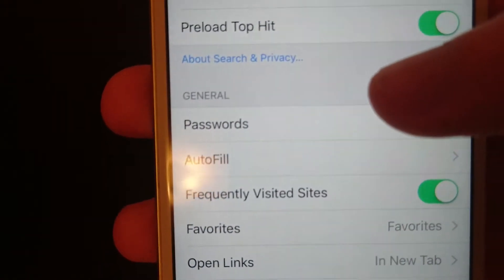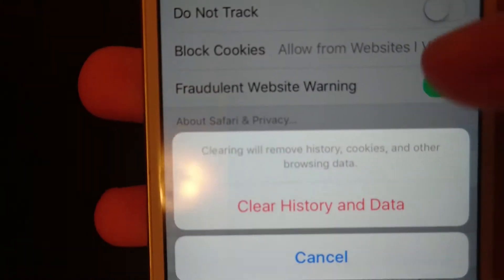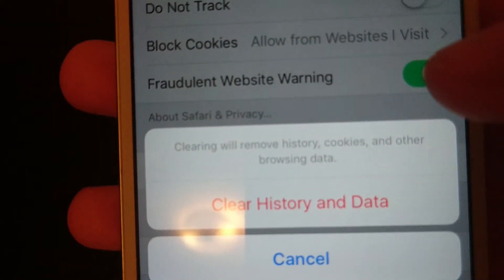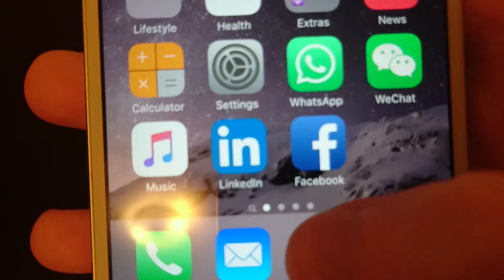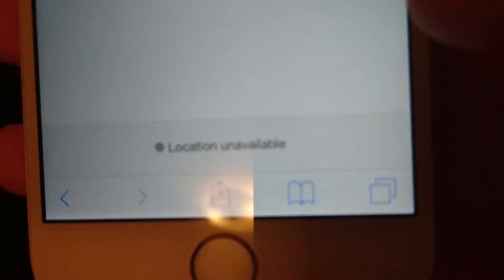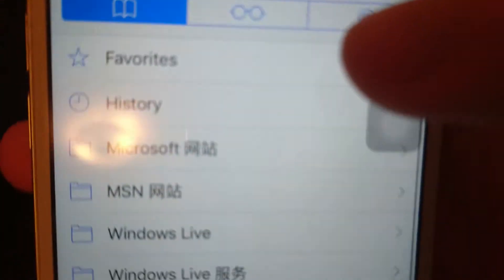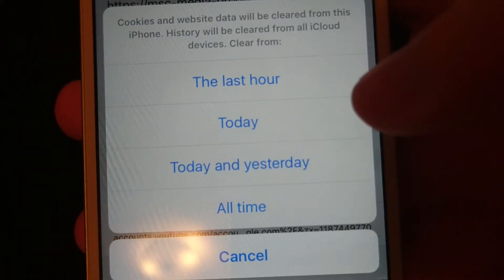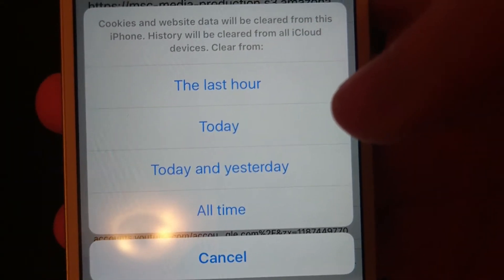iPhone 6S Delete Website Internet History Safari All Methods How to Any iPhone iOS 8 or iOS 9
iPhone 6S how to delete or clear all or some website Internet browsing history on Safari Internet app. Going into Settings deletes all history while Safari App Bookmark selectively deletes history by time period. This works with any iPhone on iOS 8 (through iOS 8.4.1) or iOS 9 (through iOS 9.2.1) such as iPhone 4S, iPhone 5, iPhone 5C, iPhone 5S, iPhone 6, iPhone 6 Plus, iPhone 6S, iPhone 6S Plus. Also works on newer iPod Touch variants.